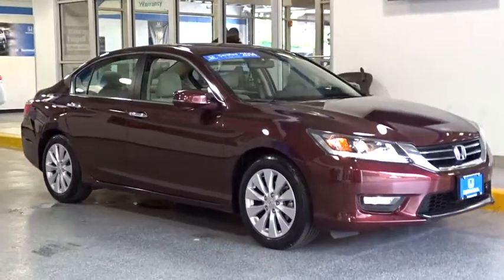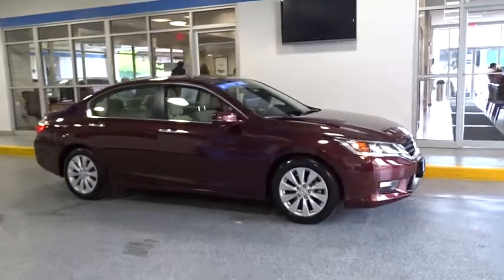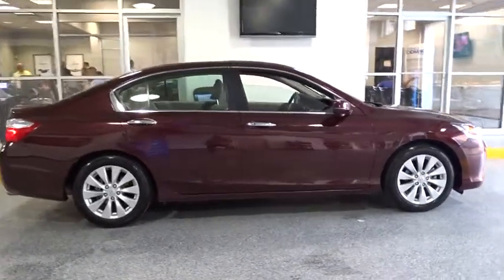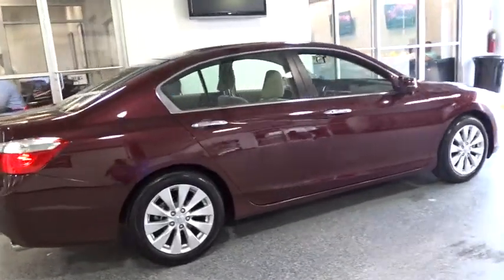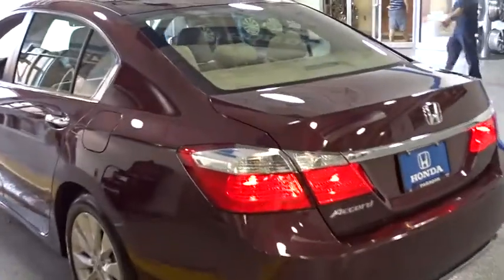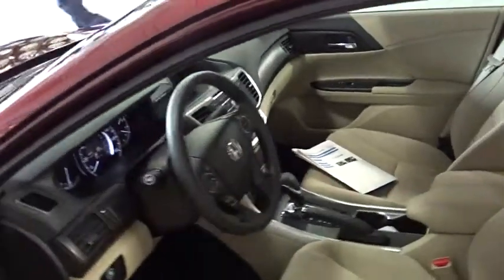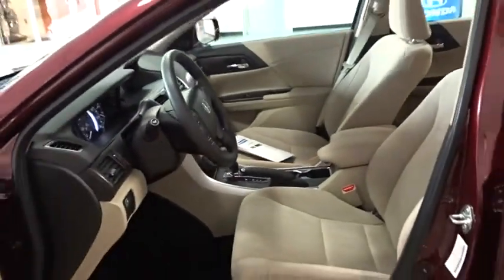2014 Honda Accord Woodside, Queens, Manhattan, Whitestone, Brooklyn, NY 159201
2014 Honda Accord

Paragon Honda
57-02 Northern Blvd